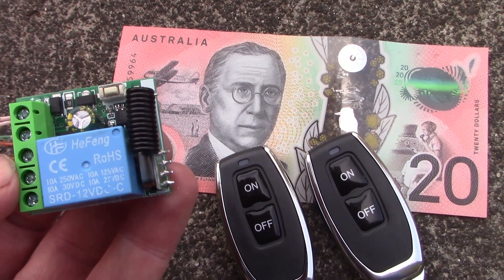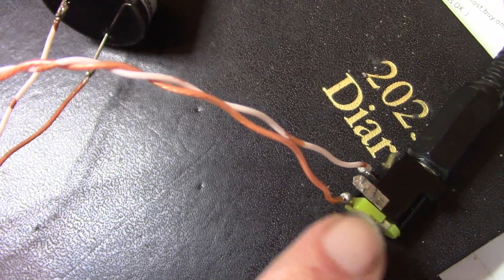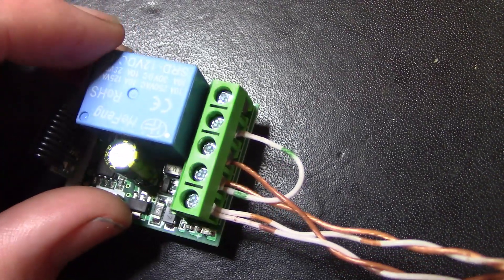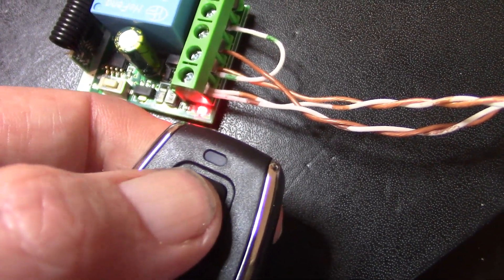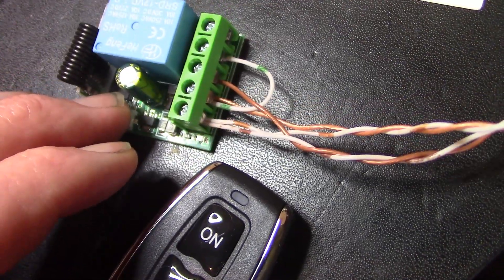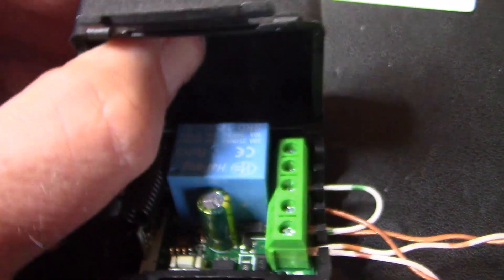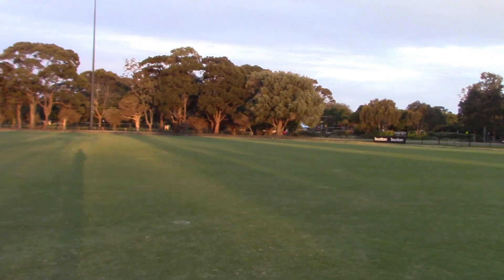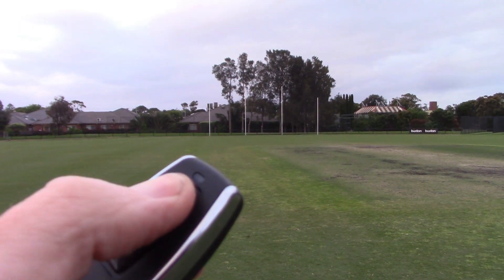Switch anything from a distance for $20 (wireless switch review)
Reviewing a UHF remote controlled switch and potential applications.